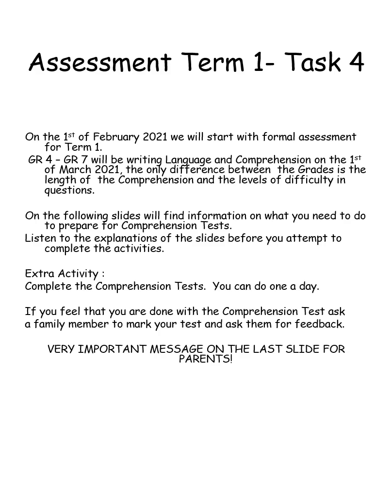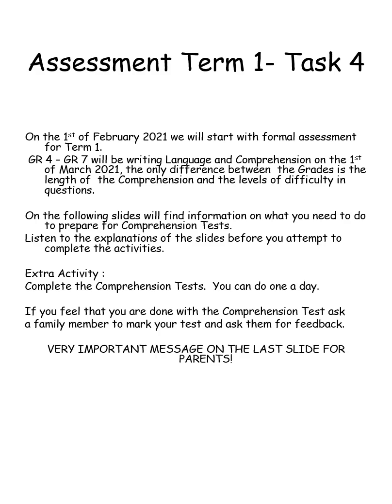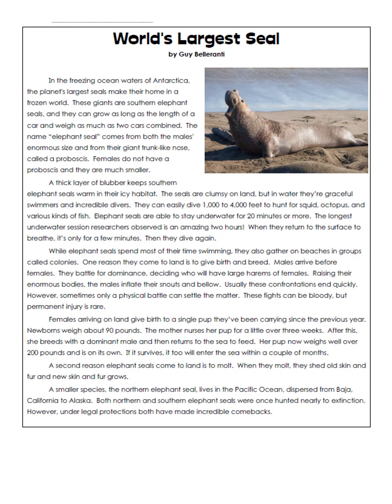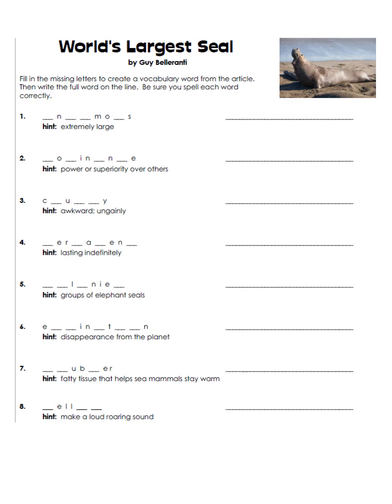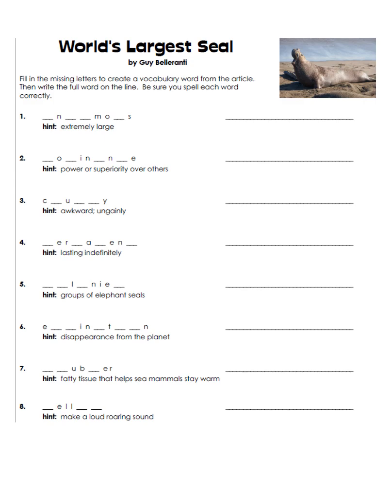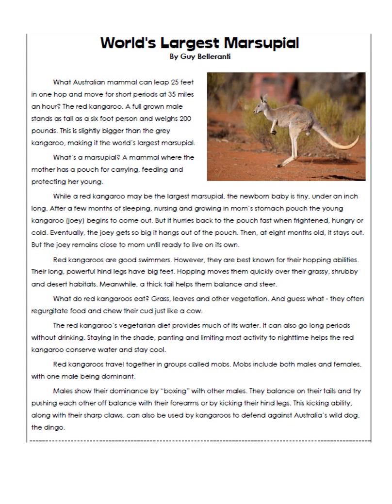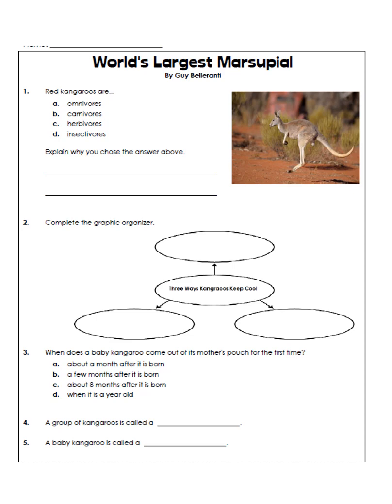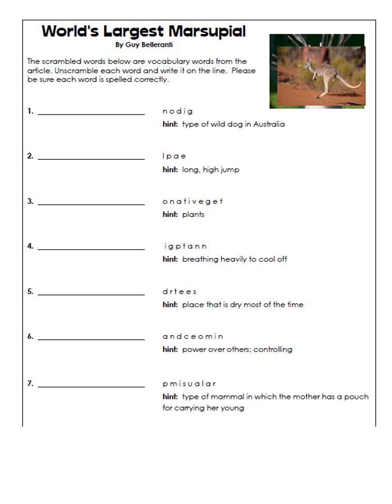COMPREHENSION - Grade 7 English (HL) - ASSESSMENT 4 TERM 1